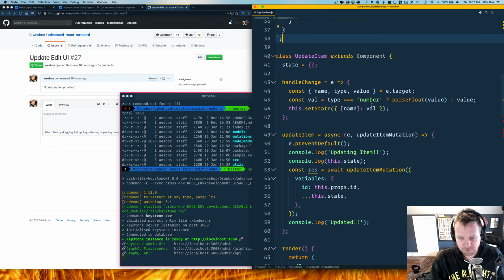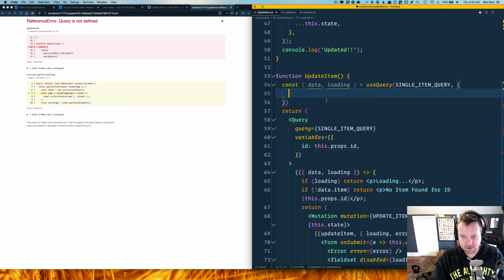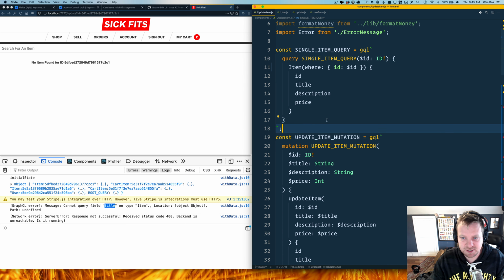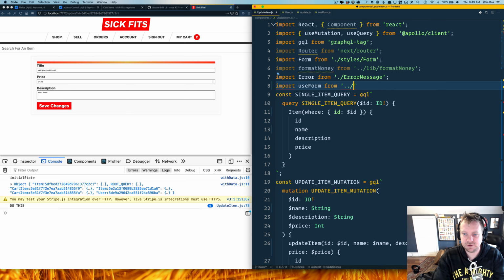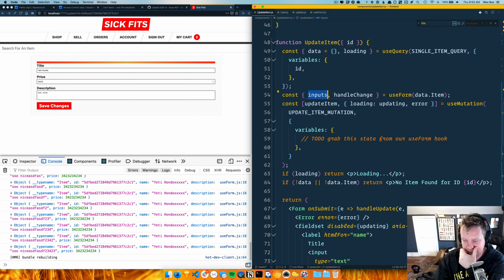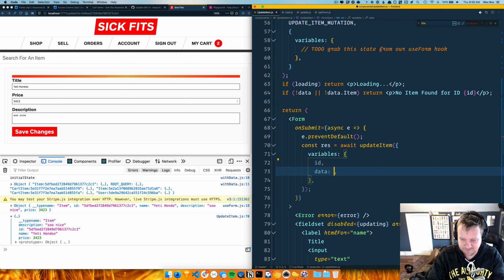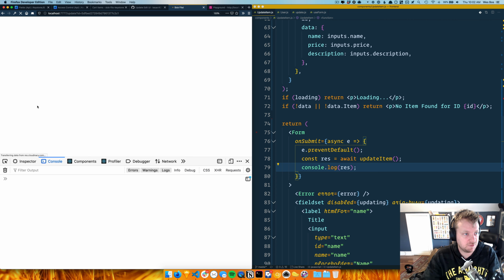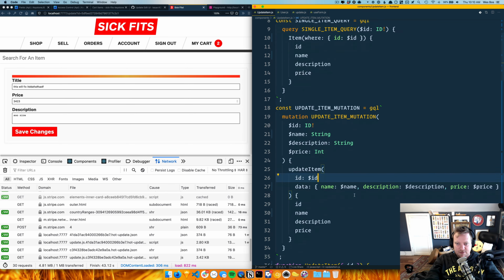Even More GraphQL + React Hooks Refactoring!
Another video with my refactoring my AdvancedReact.com course